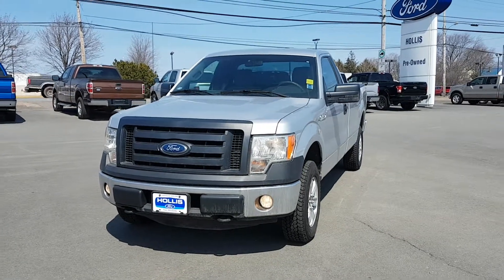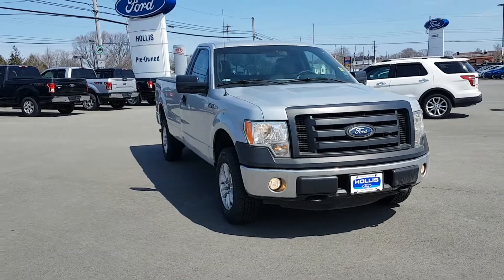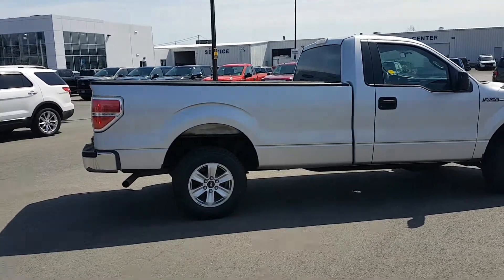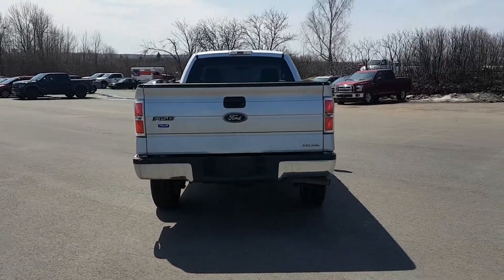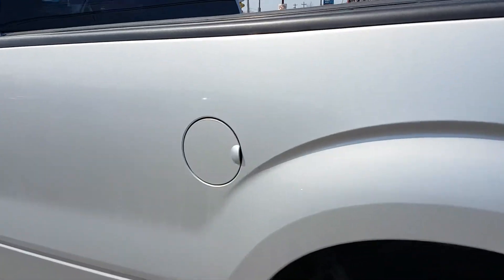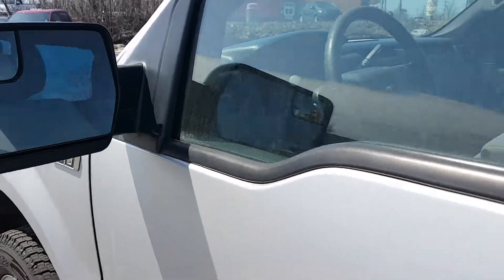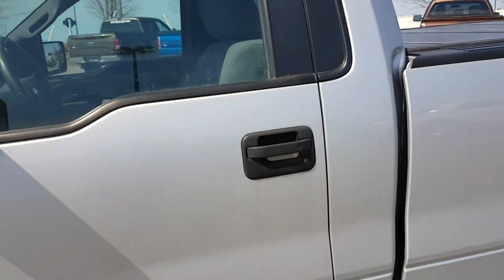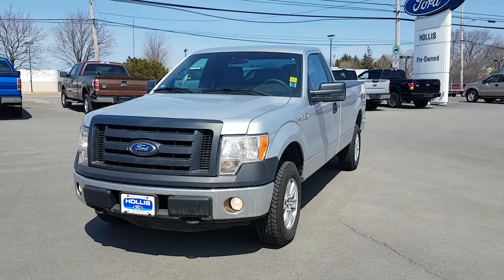2011 F150 Reg cab